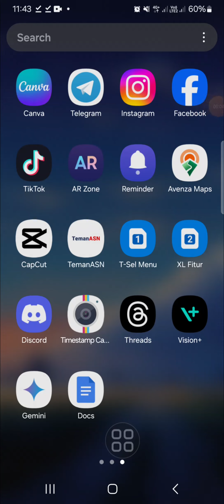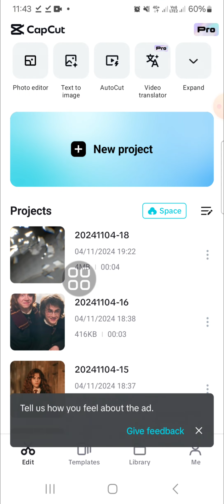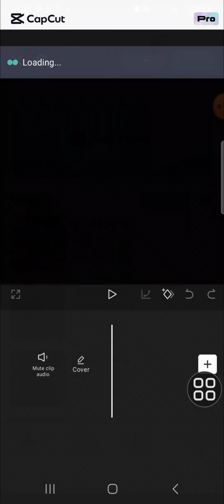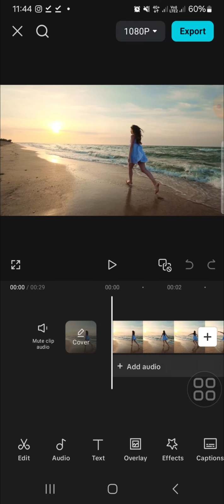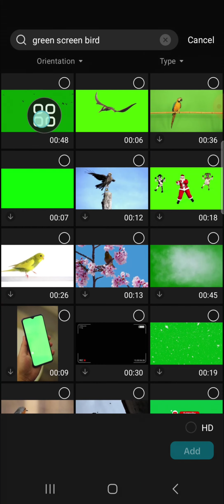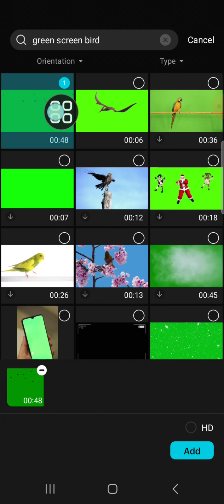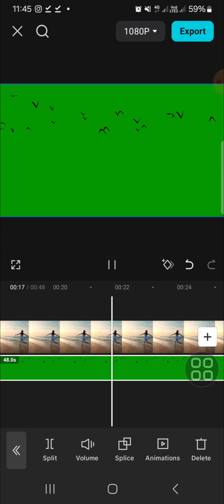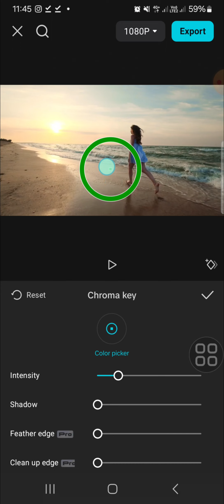⭐ MASTERY: How To Add Birds In Video Capcut (Full Tutorial) | Solution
In this video, I’ll walk you through the complete steps to add realistic birds to your videos using CapCut! Whether you're looking to add a touch of nature or elevate your storytelling, this full tutorial will help you master the technique in no time.